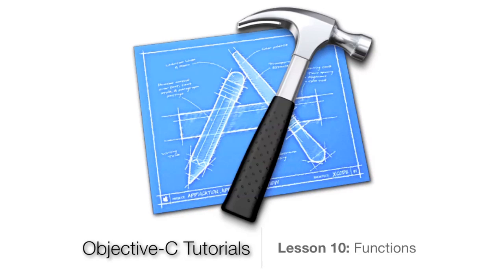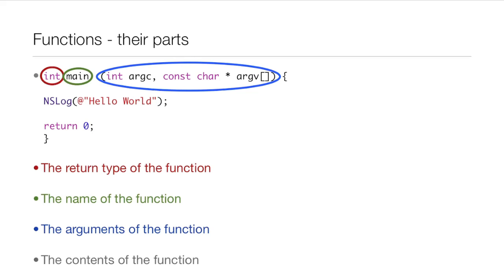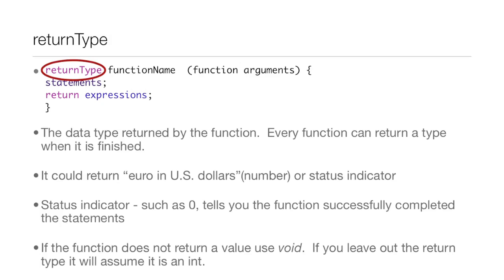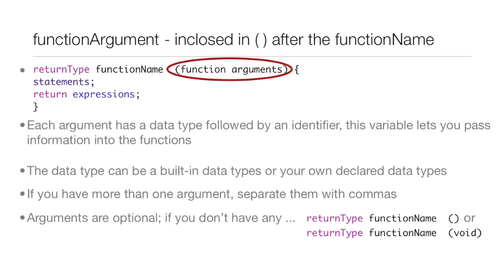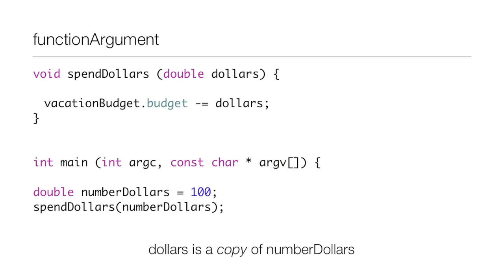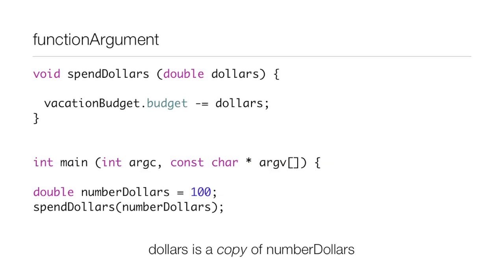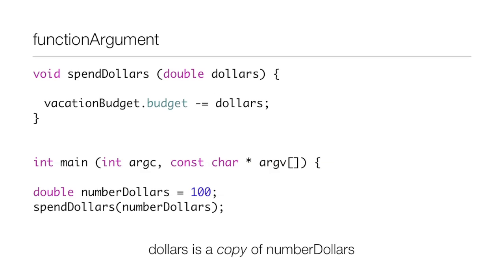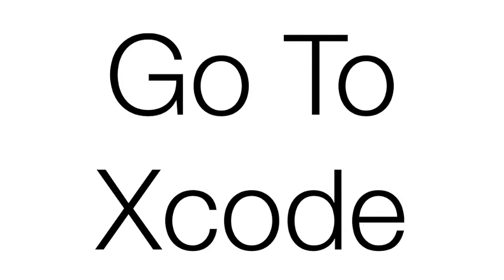Objective-C Tutorial - Lesson 10: Part 1: Functions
I teach you what exactly functions are and how they can make your code much easier to edit in the future.

objective-c tutorial
objective-c tutorials
Objective-C Tutorial